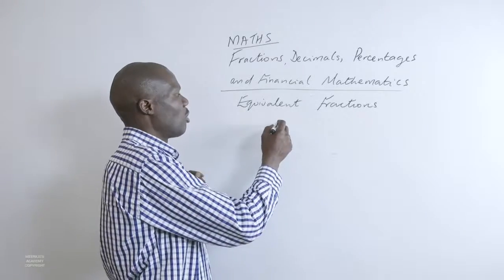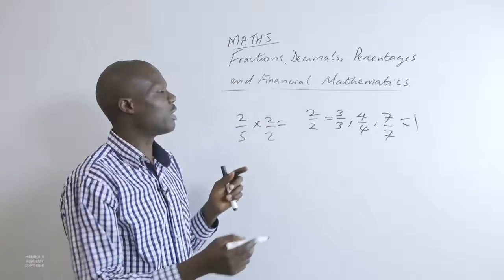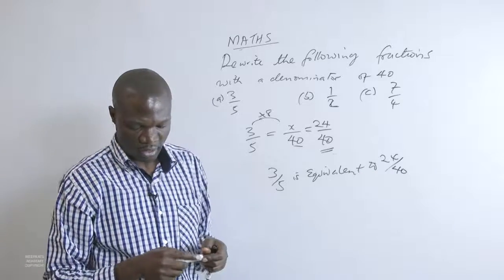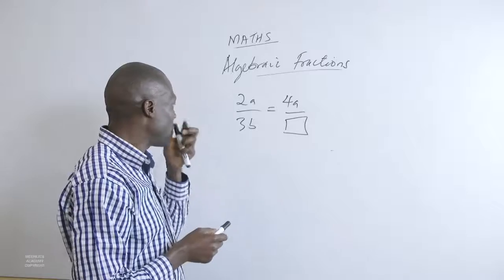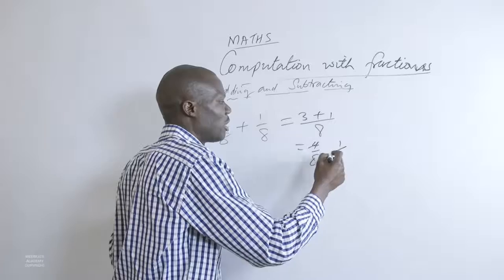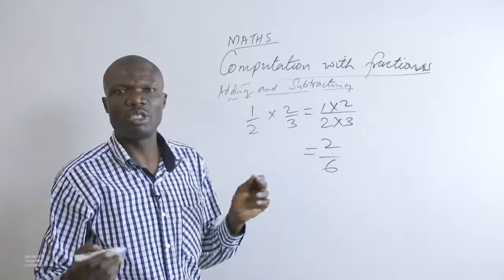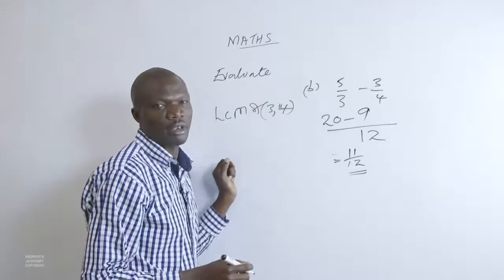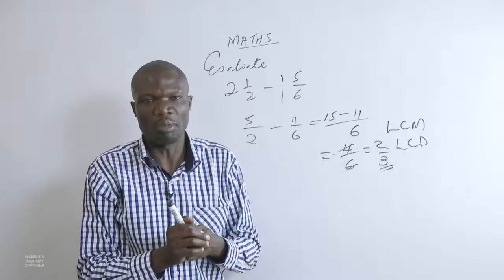274 Mr Luke Fractions,Decimals,Percentages and Financial Mathematics MATHS YEAR 8